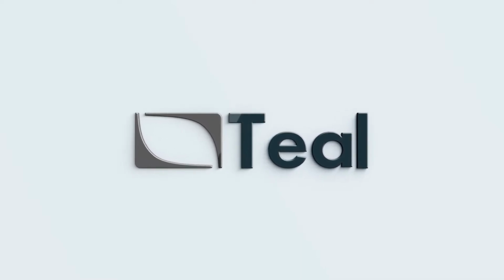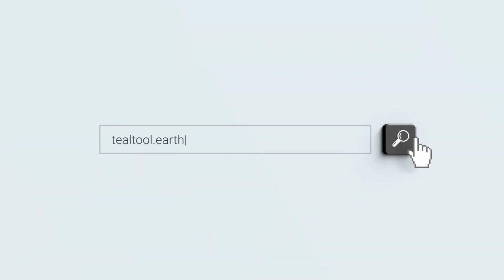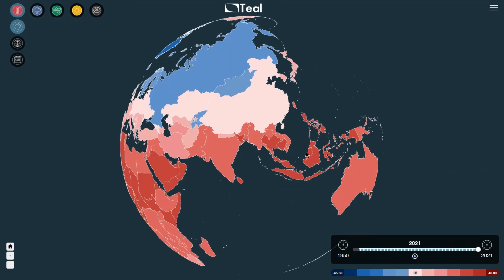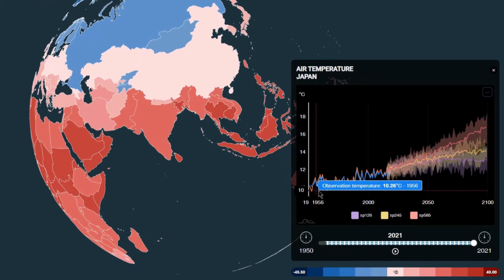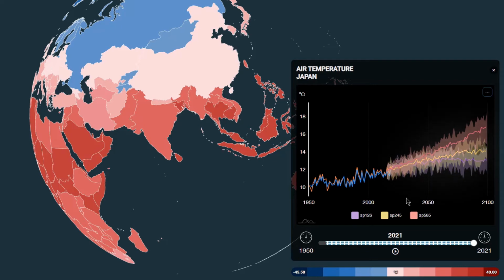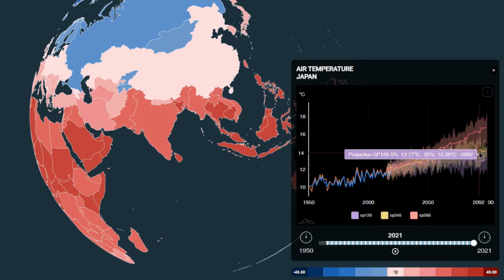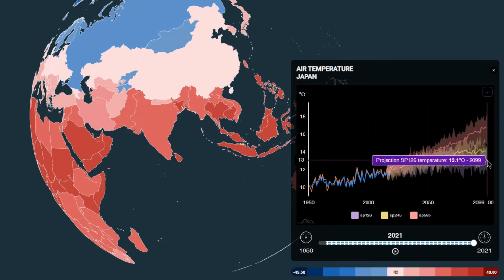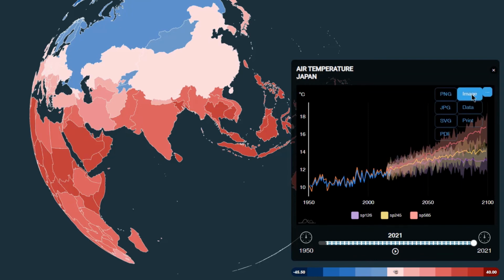Historical Temperature Data: A free tool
The team at WEMC have been busy working behind the scenes creating a series of video tutorials for Teal tool! To support users and their experience, these short, informative videos make understanding climate data easier than ever. Teal is WEMC’s climate data visualisation tool where users can explore climate variables and carbon emissions from the past 70+ years, and projections up to 2100.

Today we are introducing temperature, the first of the series which is a tutorial on using Teal to analyse and download historical and projection temperature data. It shows how you can navigate climate data through temperature variables. The video illustrates this using average annual temperature rise in Japan as an example. The ongoing temperature rise in the country has caused heavy rainfall events and heatwaves, making future projection scenarios important and interesting to analyse.